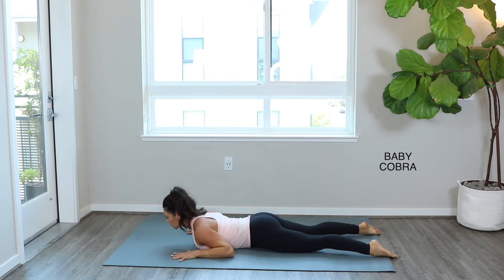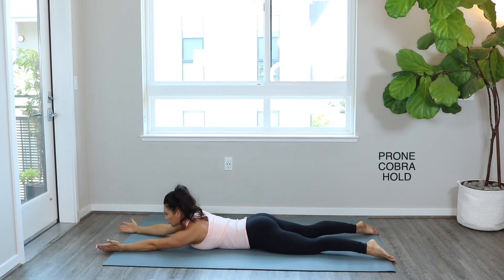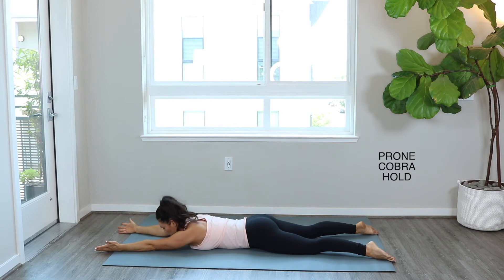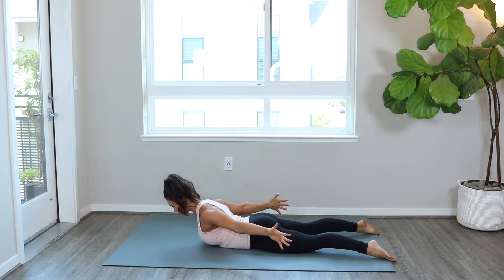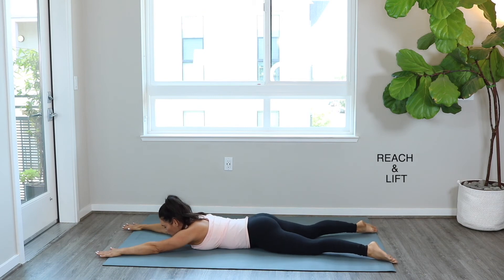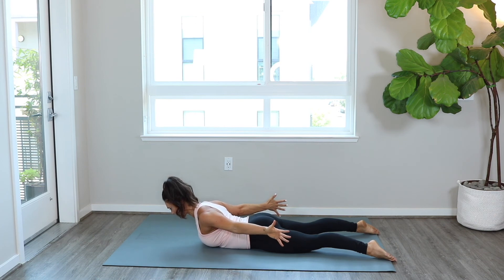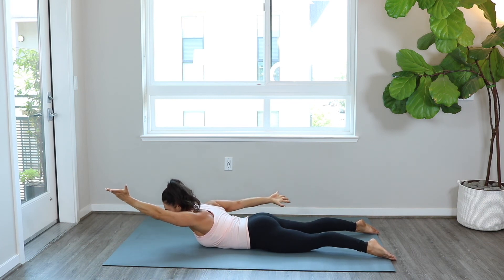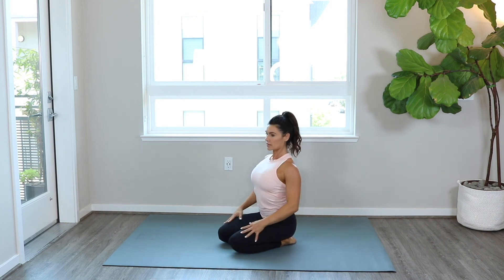UPPER BACK AND SHOULDER POSTURE WORKOUT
In this upper back and shoulder posture workout, I will guide you through mobility as well as isometric exercises to improve your posture. These movements are challenging but are excellent to improve posture and mobility of the shoulder girdle. Take your time and practice these positions to improve your posture over time.

Breakdown of this Upper Back & Shoulder Posture Workout:

00:00 Intro Upper Back and Shoulder Posture Workout
00:44 Baby Cobra
01:19 Reach & Lift
01:46 Prone Cobra Hold (30 Seconds)
02:25 Extended Shoulder Rotations
03:08 Baby Cobra
03:36 Reach & Lift
04:02 Prone Cobra Hold (30 Seconds)
04:43 Extended Shoulder Rotations
05:21 Baby Cobra
05:55 Reach & Lift
06:19 Prone Cobra Hold (30 Seconds)
07:03 Extended Shoulder Rotations

◉ THE MAT I USE
Gorilla Mats Premium Large Exercise Mat 6' x 4' x 1/4" Ultra Durable, Non-Slip, Workout Mat